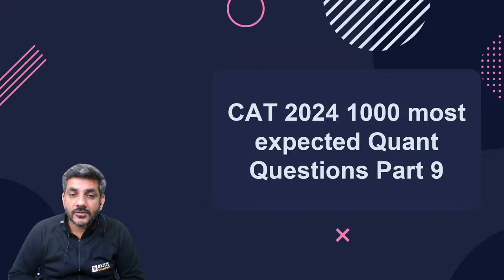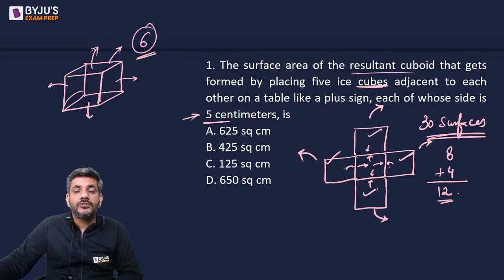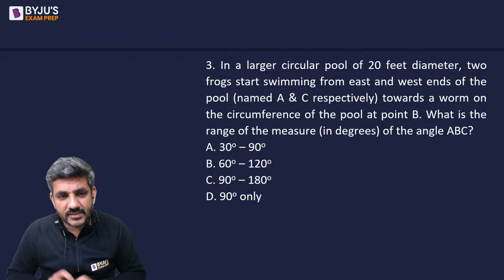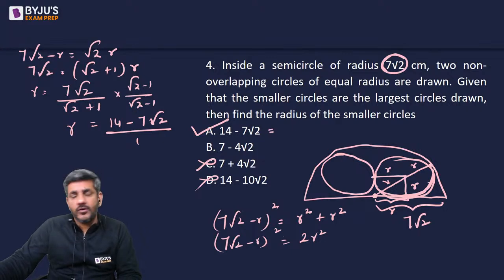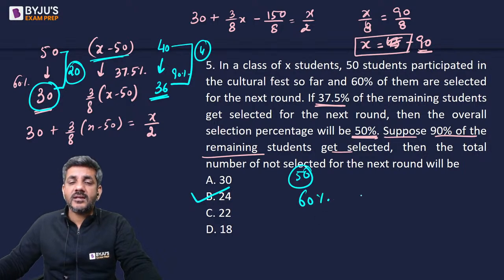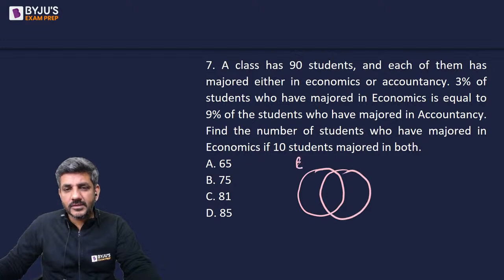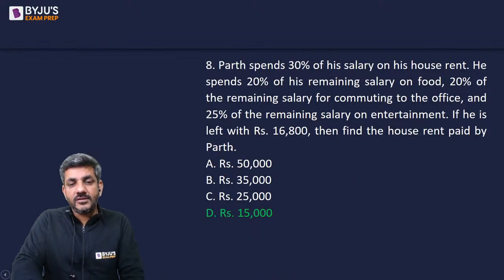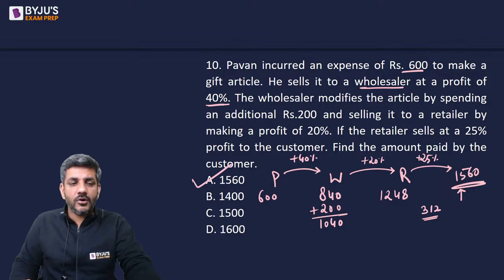CAT 2024 | 1000 Most Expected CAT Quant Questions | Part 9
Welcome to India's best CAT 2024 YT channel. Ace CAT 2024, Crack IIMs, become an IIM Alum and Crack the best IIM Placements. Score 99%ile in Quantitative Aptitude and study from serial 99%ilers. Get any query related to CAT 2024 be it the CAT 2024 syllabus, CAT 2024 study plan, QA strategy, expected CAT 2024 cutoffs etc answered in a one on one counseling session

In this series, we bring you the 1000 most expected CAT Quantitative Aptitude questions, meticulously curated to help you ace this crucial section of the CAT exam.

Part 9 of our series is designed to provide comprehensive coverage of essential quantitative concepts and problem-solving techniques. Whether you're a beginner aiming to build a strong foundation or an advanced learner seeking challenging problems, this series is tailored to cater to various skill levels.

Join us on this journey to conquer CAT Quant with confidence! Let's crack CAT 2024 together!